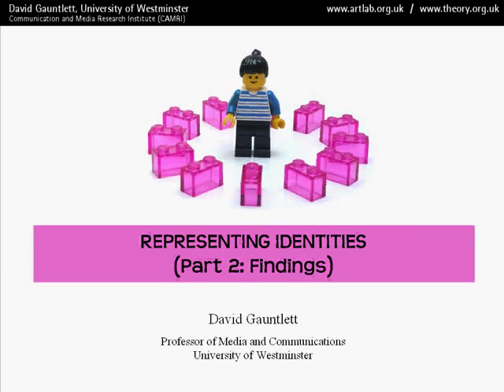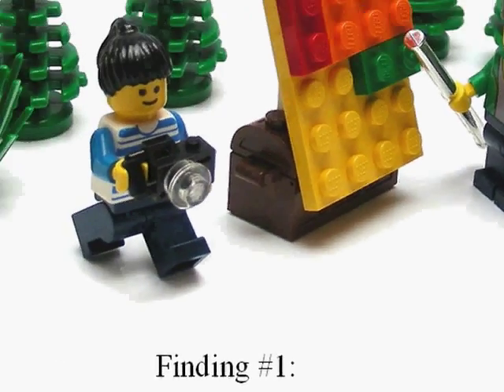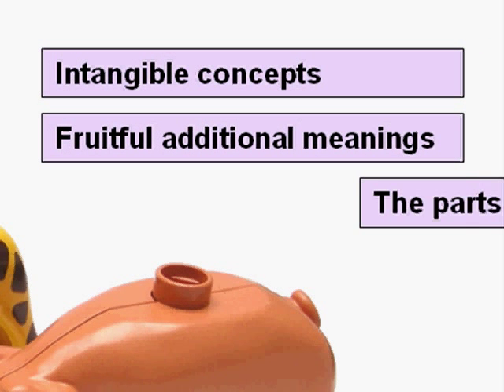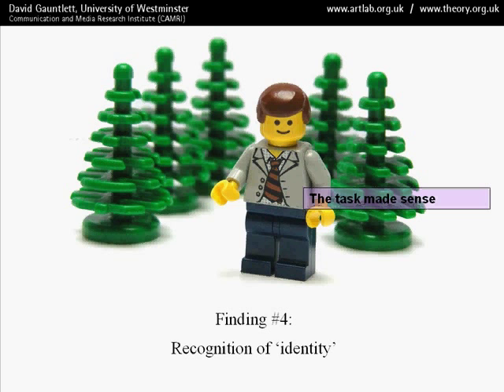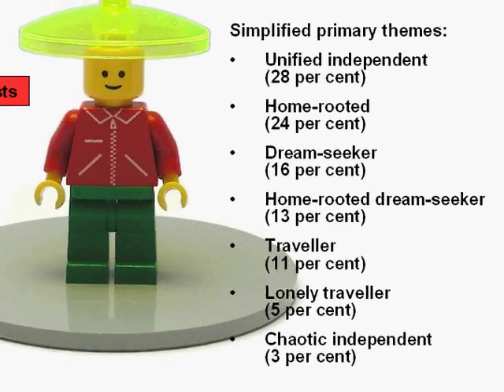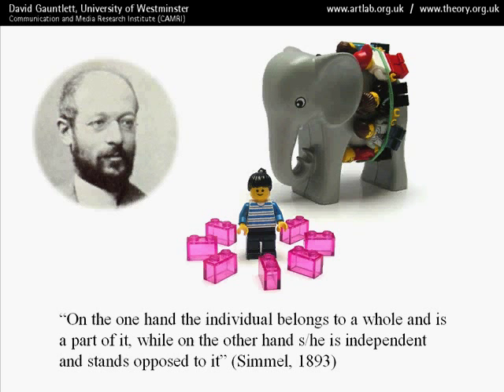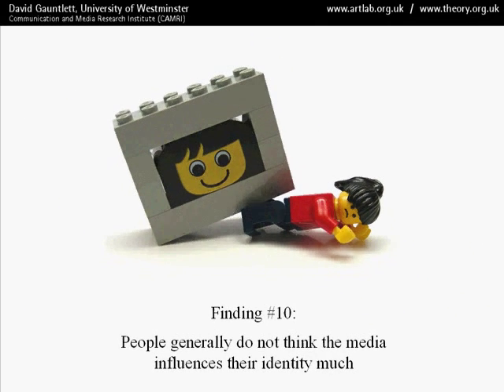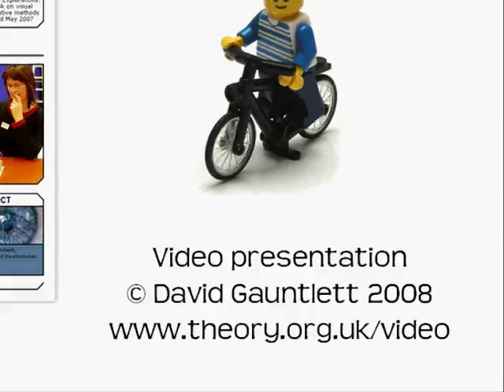Representing Identities (Part 2: Findings)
A short guide to findings from the Lego identity study, where people were asked to build metaphorical models of their identities ('Creative Explorations' by David Gauntlett).